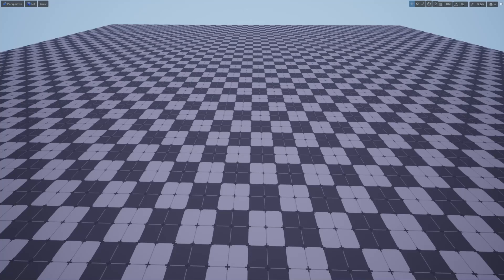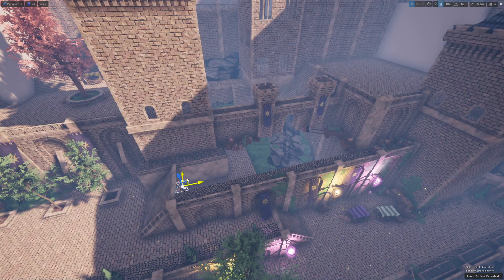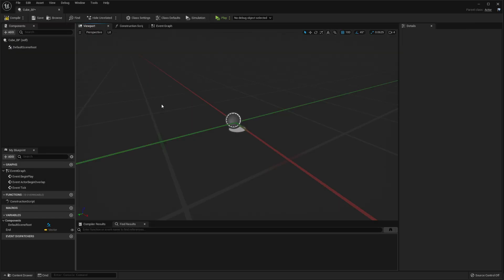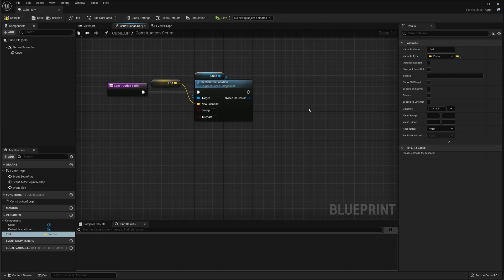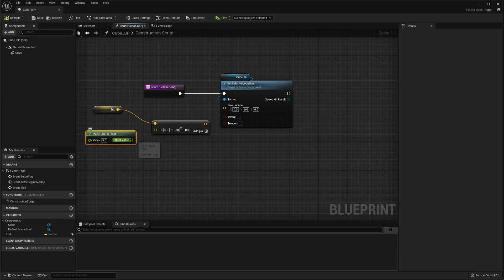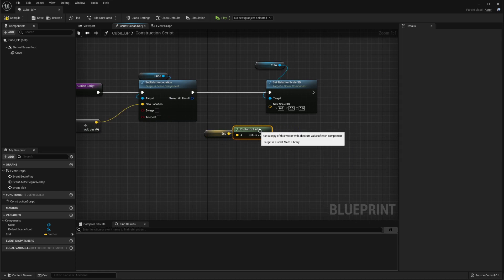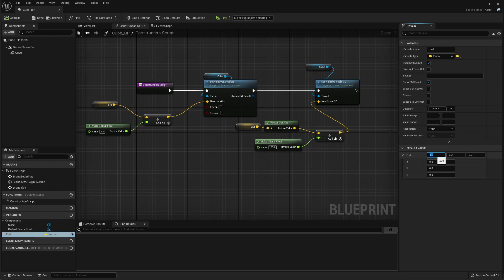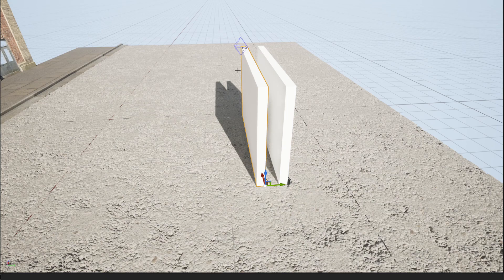UE4/5 Level Design Tools: Dynamic Cube Tutorial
This is a quick tutorial to creating an extremely useful cube that can automatically size and reposition itself.

Im Live on Twitch every Monday, Wednesday, Friday. Come help develop of my game by pitching any ideas you might have and maybe help test the game.